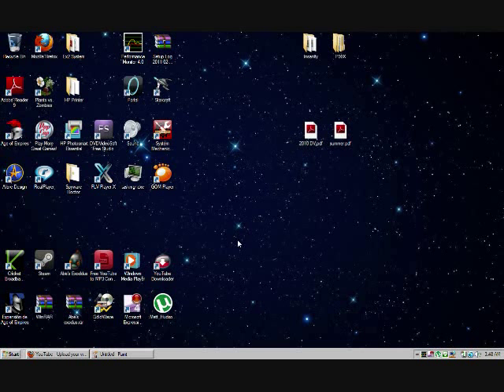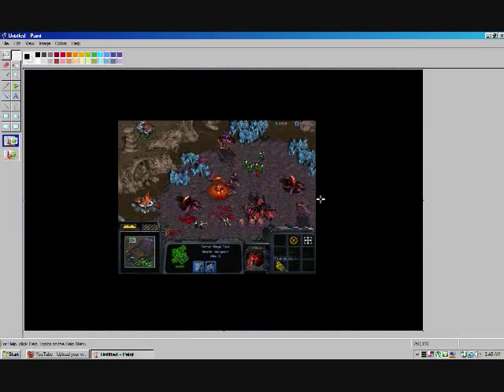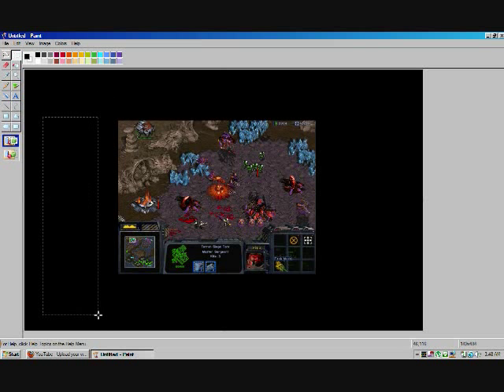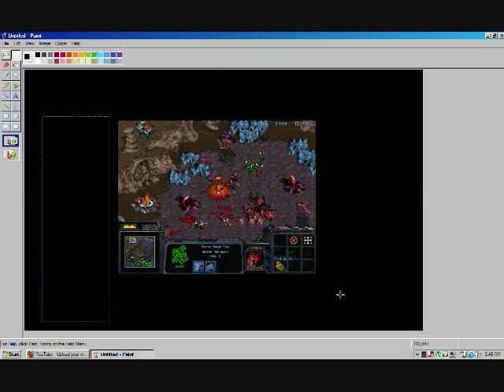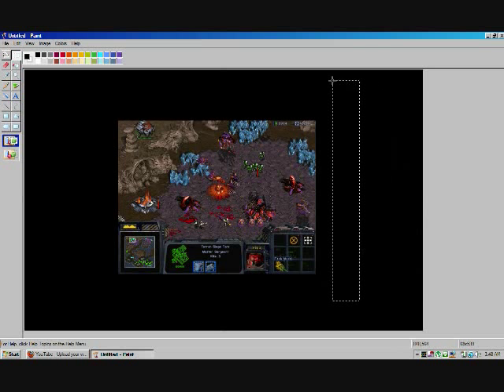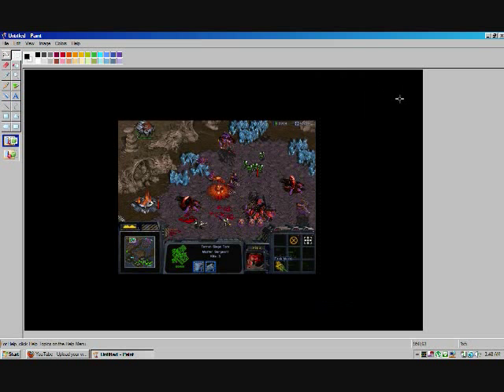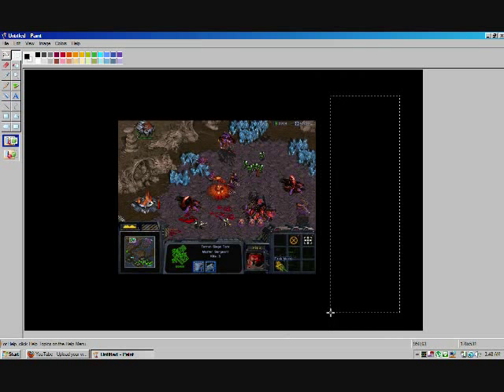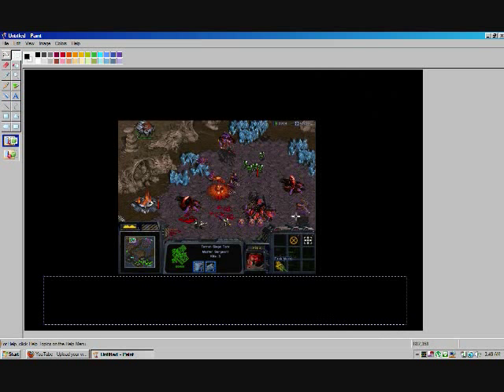Starcraft fullscreen Problem.wmv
I cant seem to play the game in full screen it plays in 800x600 instead of 1280x960 do i have to move some setting, install it in a different way updater, download patch? Please help me i need to fix this thanks in advance. Trust me ive used fraps but i can only see a green screen and here audio ive used hypercam 2 but no good, ive used snag it and no good, last one ive tried was camtasia 7 please help